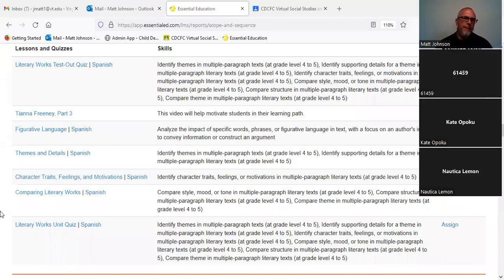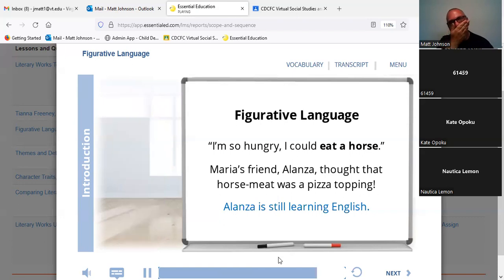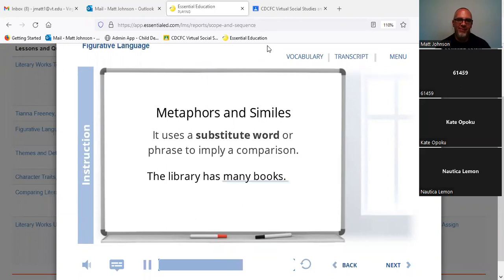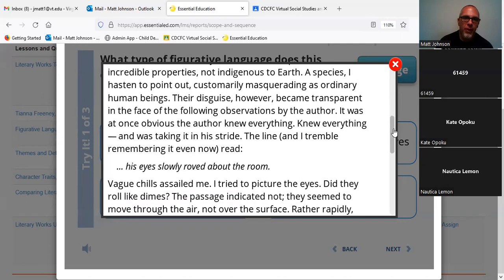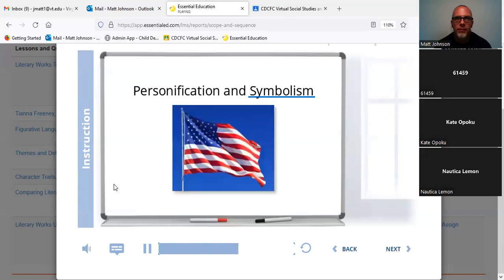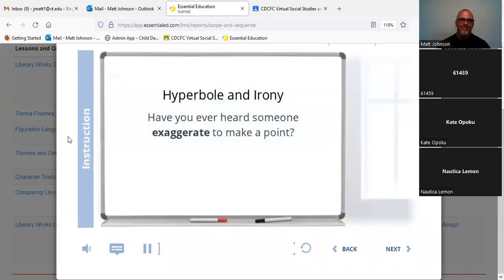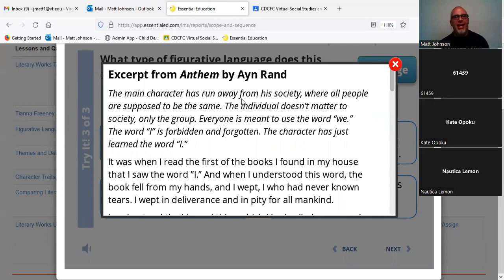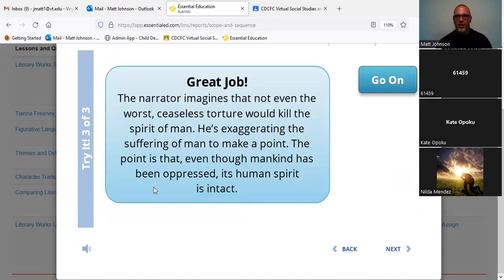Language Arts 7 12 2022: Figurative Language